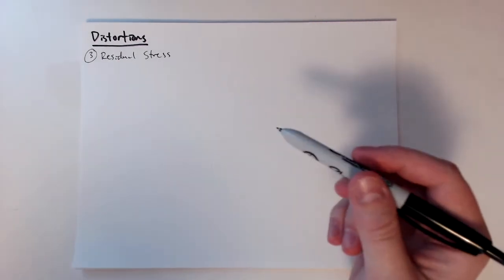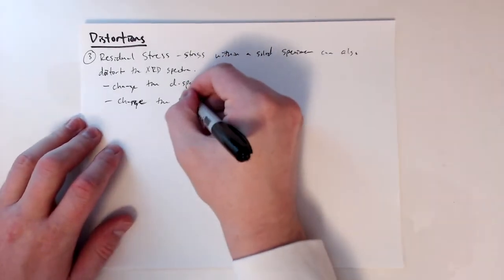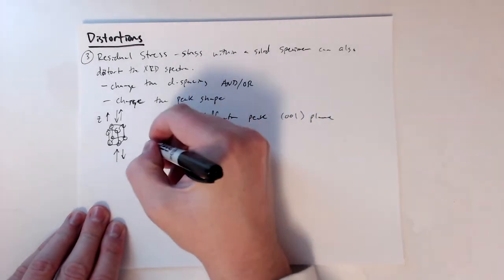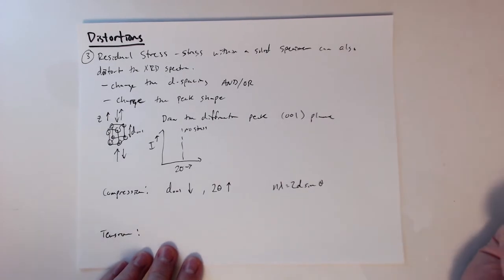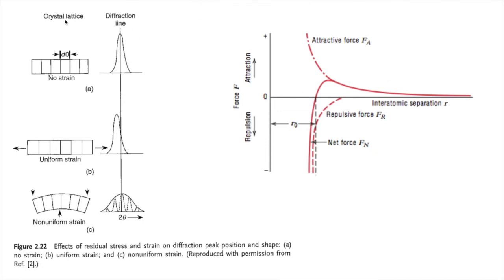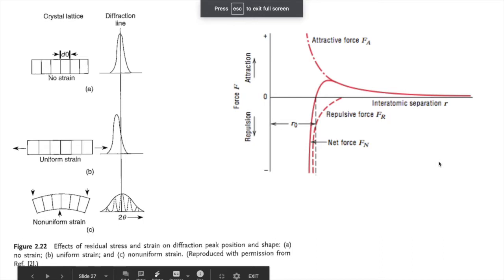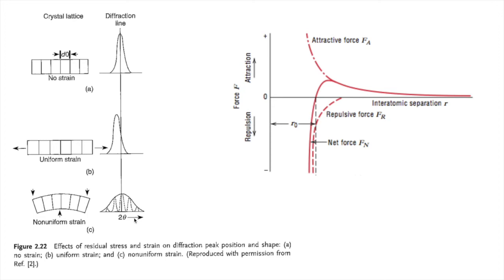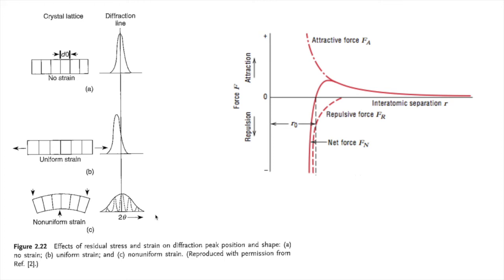MSE585 F20 Lecture 13 Module 5 - XRD Distortions: Residual Stress